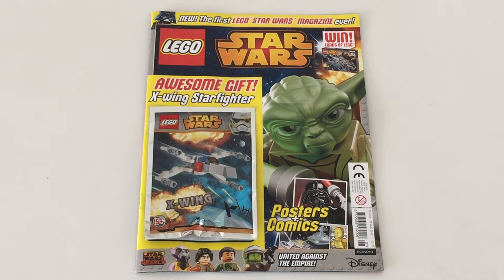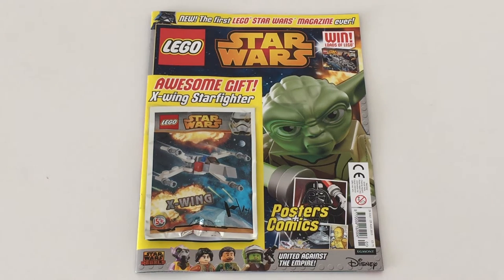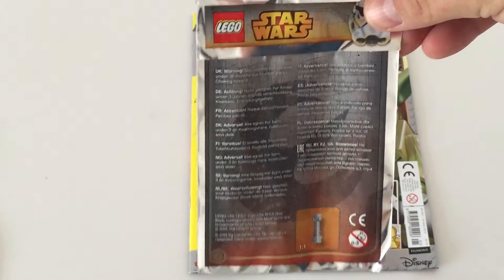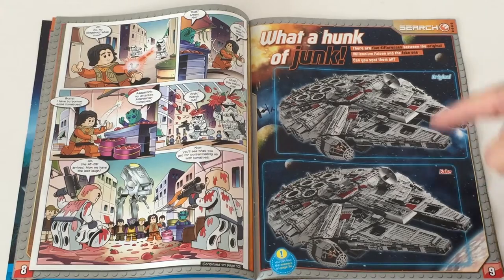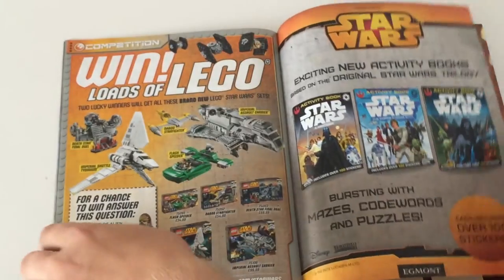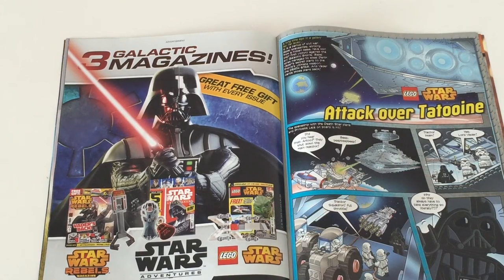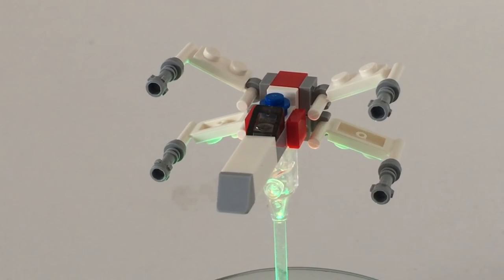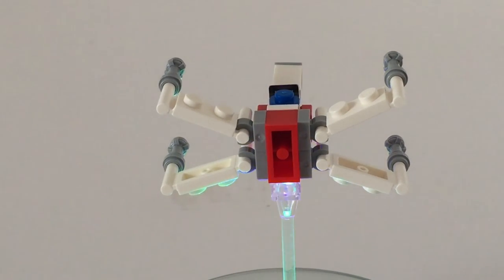LEGO STAR WARS - THE FIRST EVER MAGAZINE! - WITH X-WING - EGMONT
This is the first edition of the Lego Star Wars Magazine.